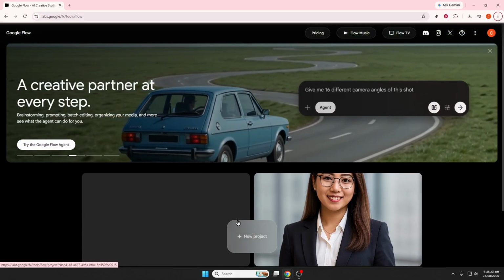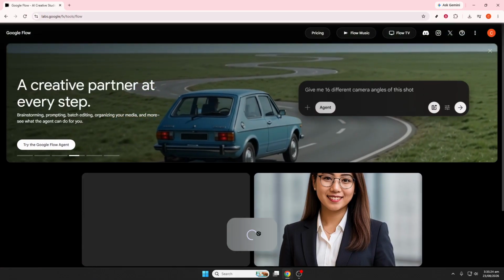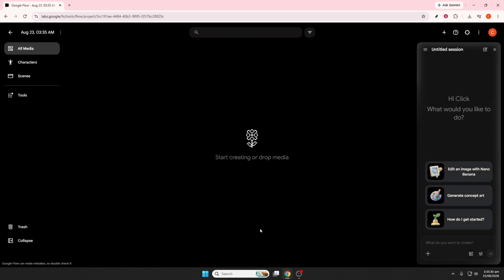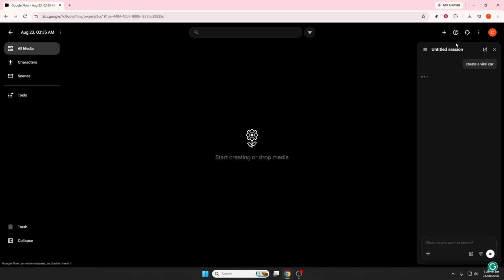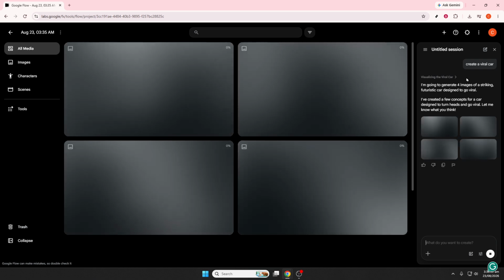How to Create VIRAL AI Car Modification Videos for FREE Google Flow Tutorial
Want to create viral AI car modification videos for FREE? 🚗🔥 In this Google Flow tutorial, I'll show you how to turn car images and creative ideas into eye-catching AI-generated videos using Google Flow.

Google Flow is an AI creative studio that can generate and edit images and videos using Google's generative AI models. You can use text prompts, reference images, ingredients, and frames to create unique car transformations and cinematic scenes.

📌 In this video, you'll learn:
• How to create AI car modification videos
• How to use Google Flow for AI videos
• How to turn a normal car into a modified concept
• How to create car transformation effects
• How to use images as references
• How to write better AI video prompts
• How to create cinematic car scenes
• Tips for making engaging AI car content
• How to create videos suitable for TikTok, YouTube Shorts, and Reels

🔥 From supercars and JDM builds to futuristic concepts and extreme transformations, you can experiment with different car designs and visual styles.

💡 Google Flow currently offers a free tier with daily credits, although available features and limits can vary by plan and region.

🚀 Ready to create your own viral-looking AI car videos? Follow along with this tutorial and start experimenting with Google Flow!